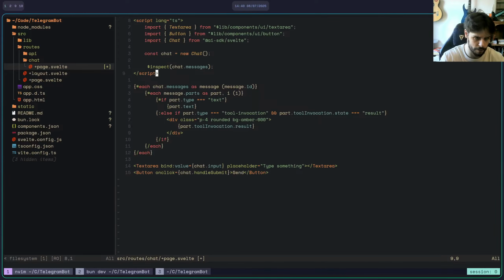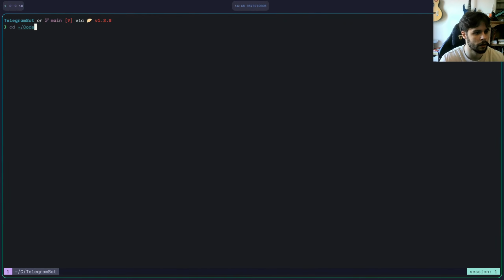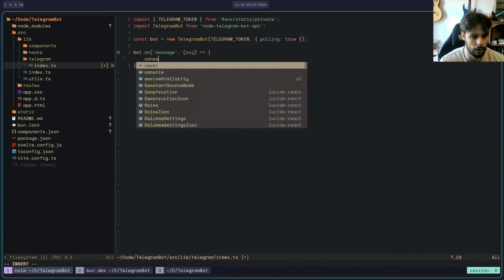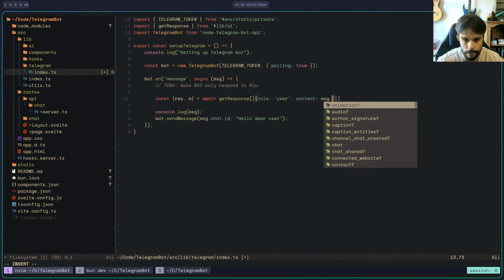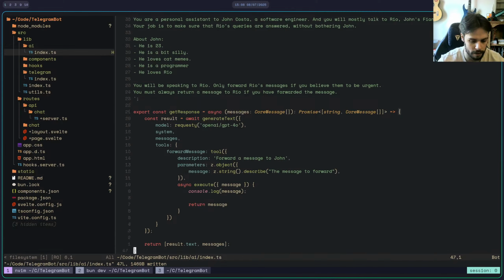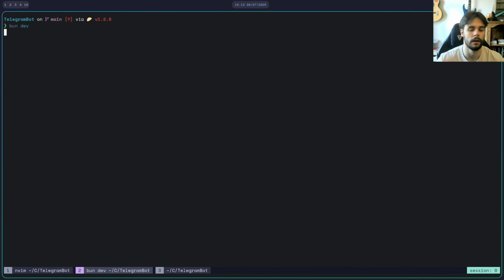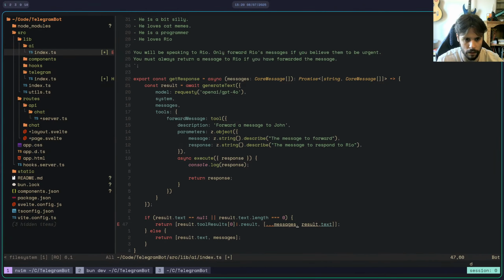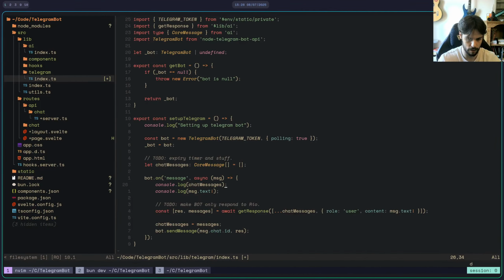MAKING AN AI TELEGRAM BOT TO TALK TO MY WIFE